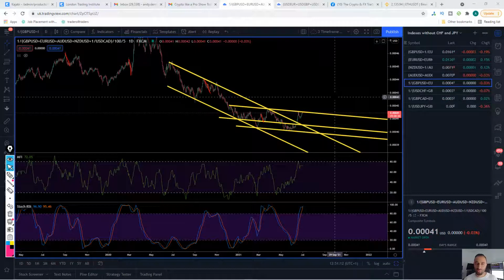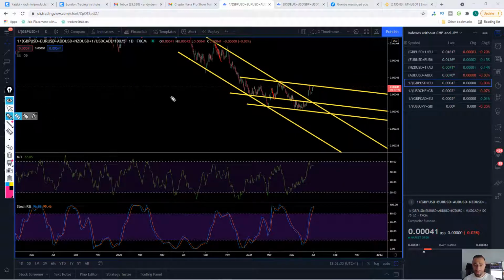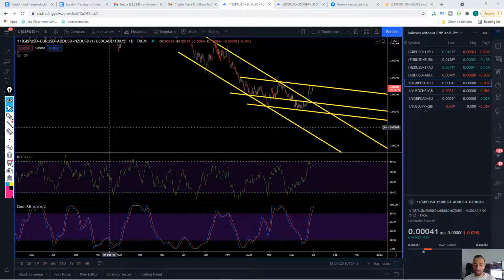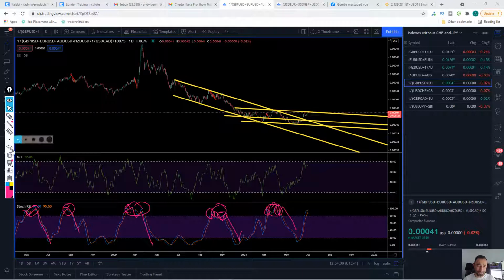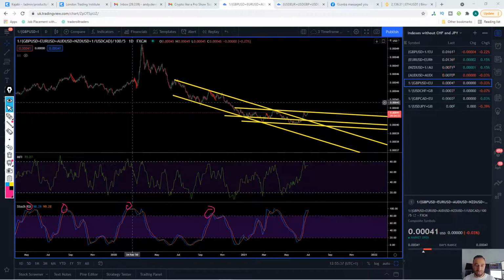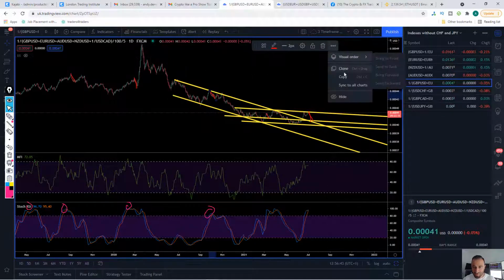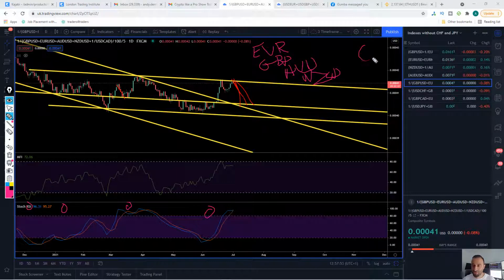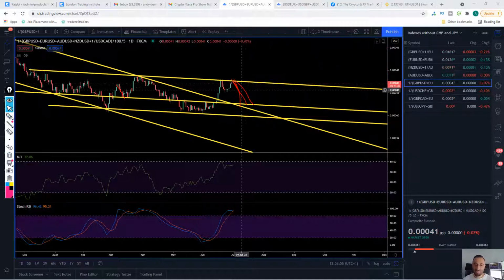Time to buy US Dollars? - Learn how to profit now!!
I've just identified a really great signal using Technical Analysis that is telling me that right now the US dollar could be ready for some strength.

This could mean shorting currency pairs like the EurUsd, GbpUsd, AudUsd and pretty much any weak currency against the dollar.